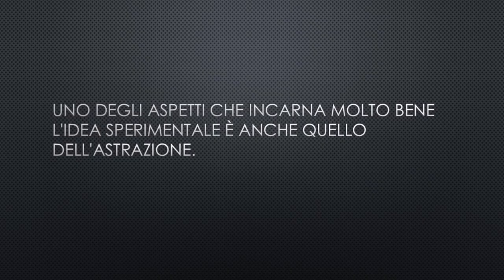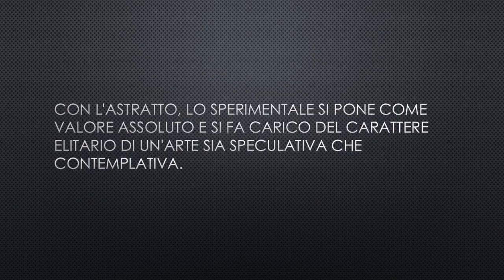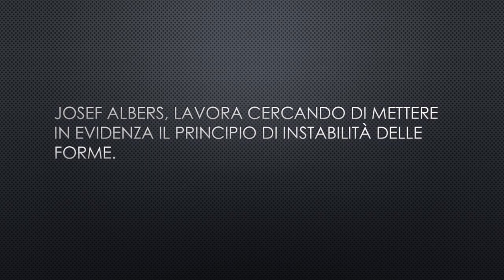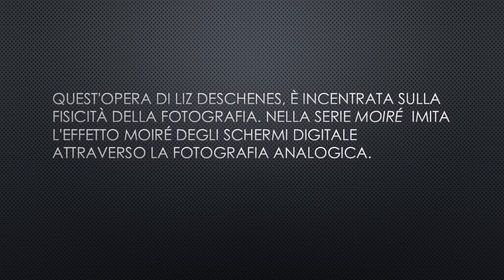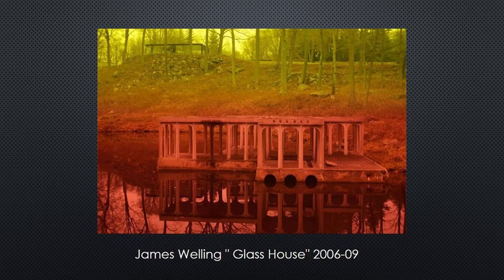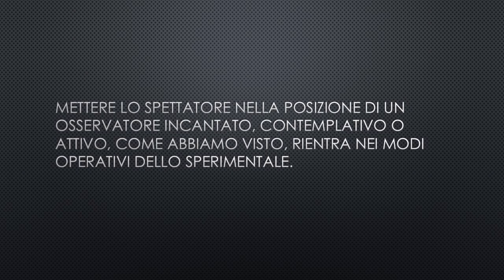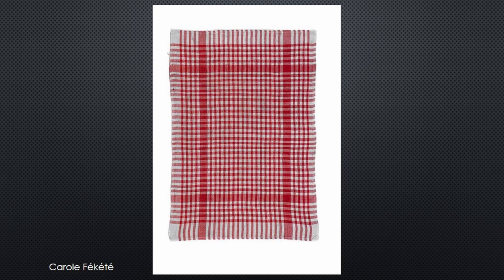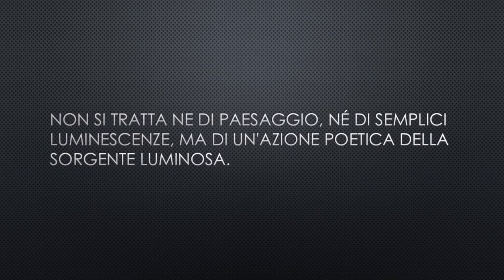Storia della Fotografia Contemporanea 6 - La Fotografia Sperimentale 3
Affrontiamo in questo incontro la terza ed ultima parte relativa alla Fotografia Sperimentale, con nuovi autori e autori già incontrati in precedenza osservati da un altro punto di vista.